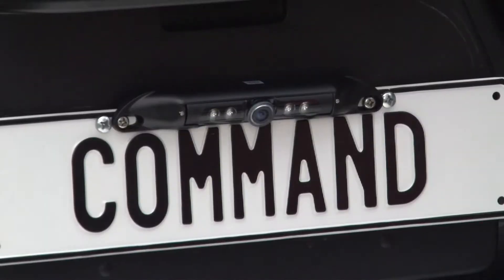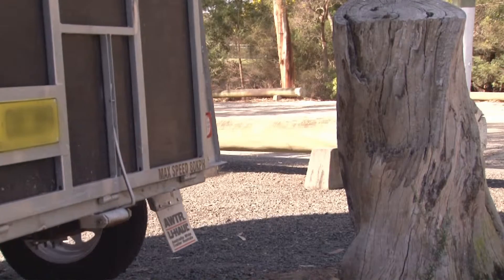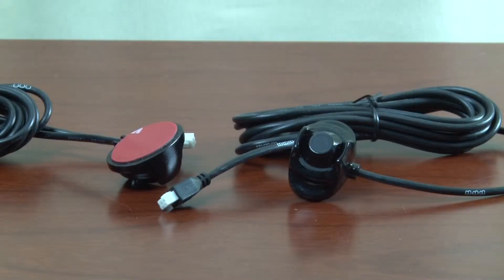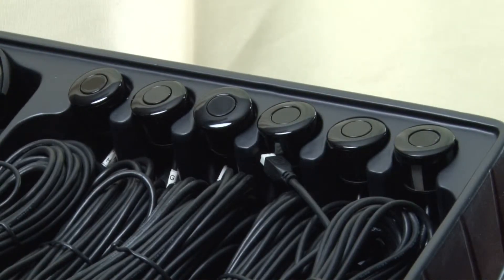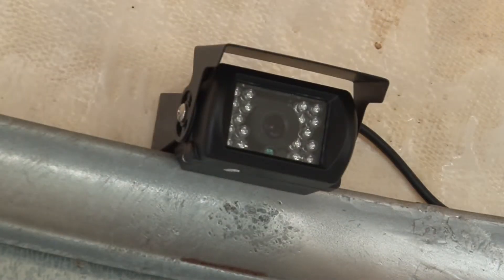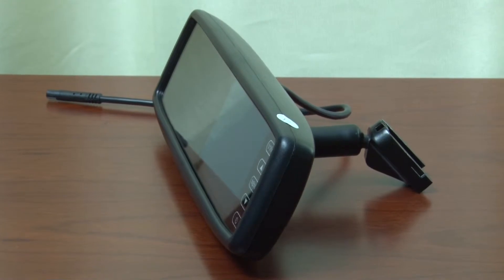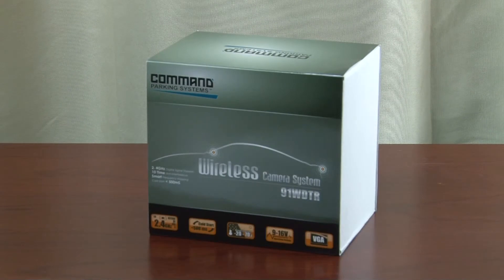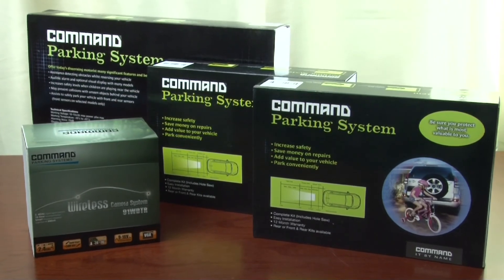Command Parking Systems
Command Auto Group has over 40 years of extensive experience in the
automotive aftermarket including provision of some of the best electronic
products available, are proud to release this range to the Australian Market.
Command Parking Systems™ offers you a range of quality, reliable and high
value electronic vehicle accessories.
Assistance detecting obstacles whilst reversing your vehicle.
Audible alarm and optional visual display with many models.
Increases safety levels when children are playing near the vehicle.
May prevent collisions with unseen objects behind your vehicle.
Assists to safely park your vehicle with front and rear sensors (front sensors on
selected models only).
Added vehicle resale value.
Command Parking Systems™ are a valuable addition to your vehicle.